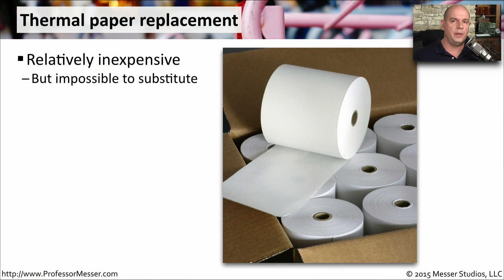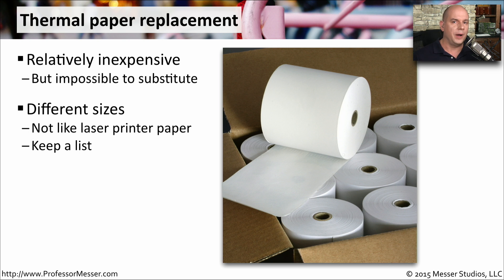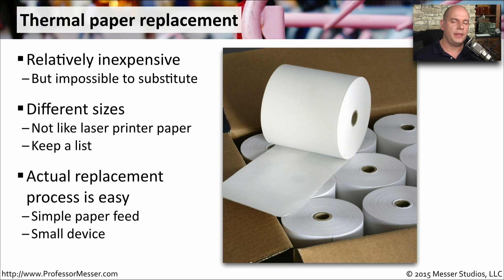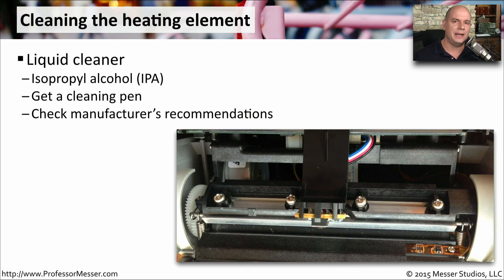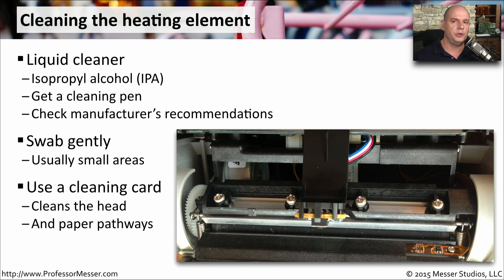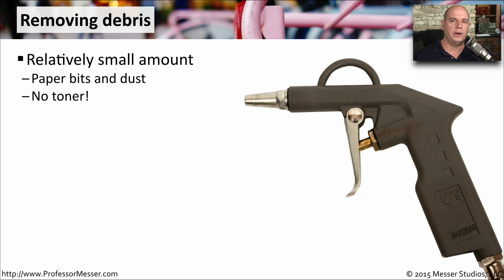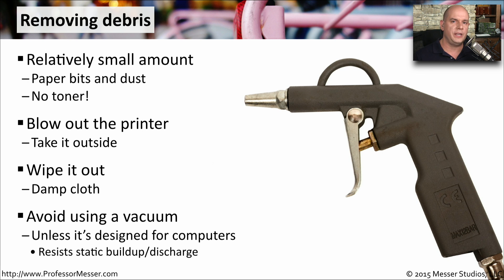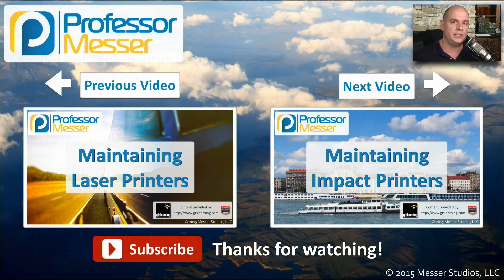Maintaining Thermal Printers - CompTIA A+ 220-901 - 1.15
Thermal printers have relatively few maintenance requirements. In this video, you’ll learn about thermal paper replacement, heating element cleaning, and debris removal.